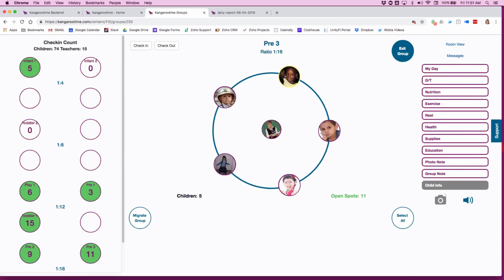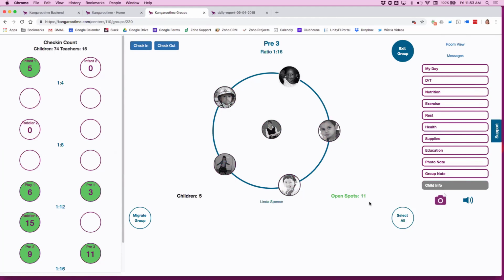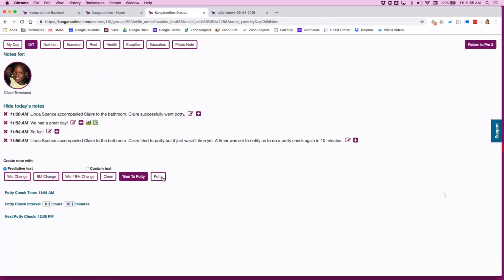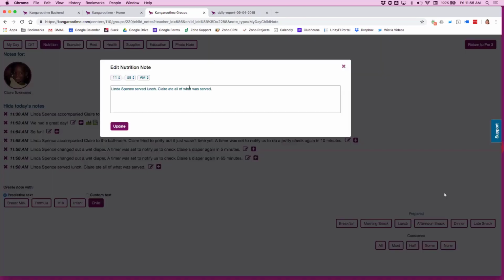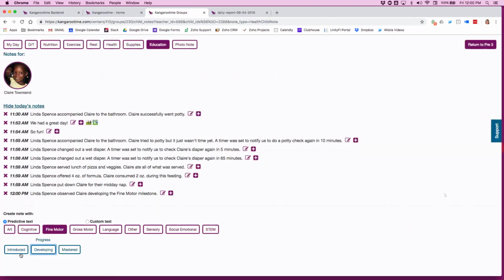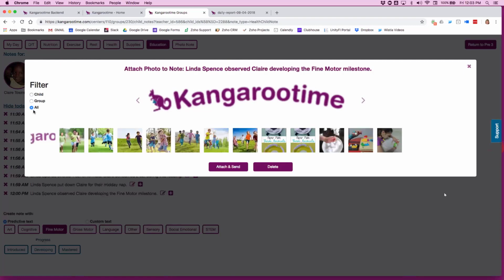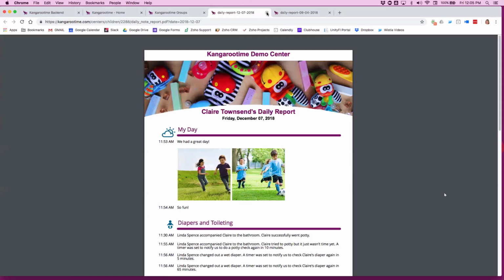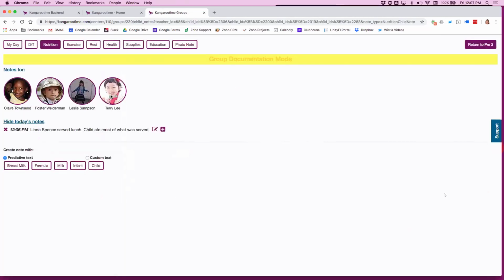Kangarootime Documenting Activities